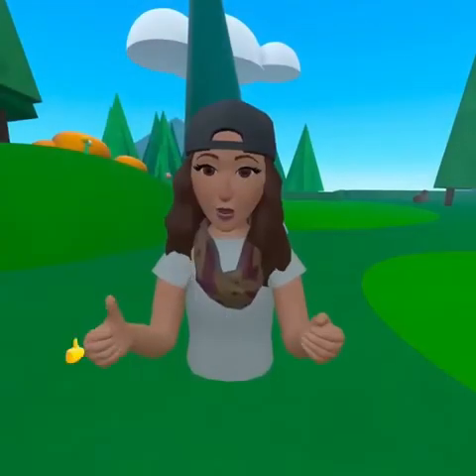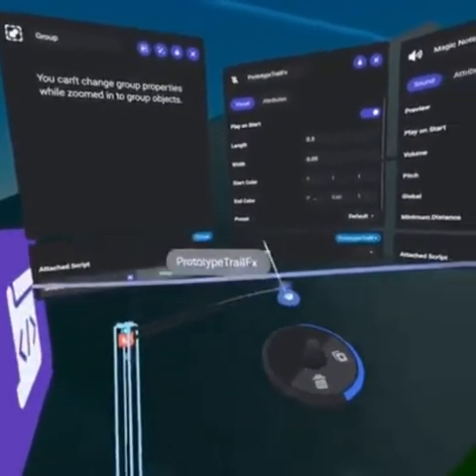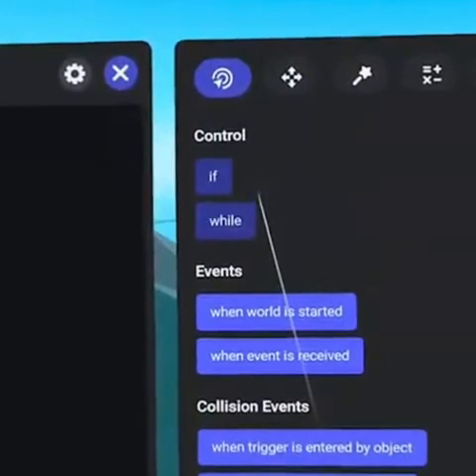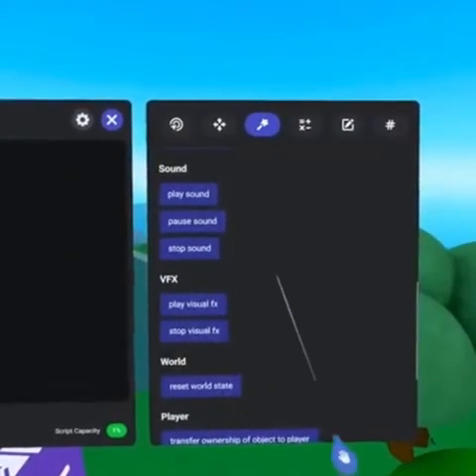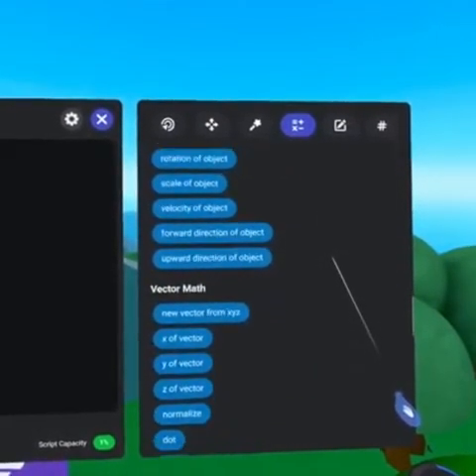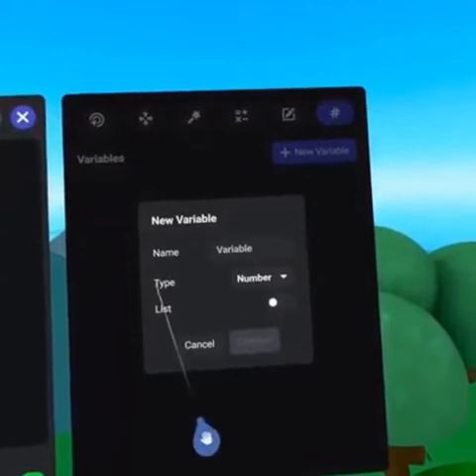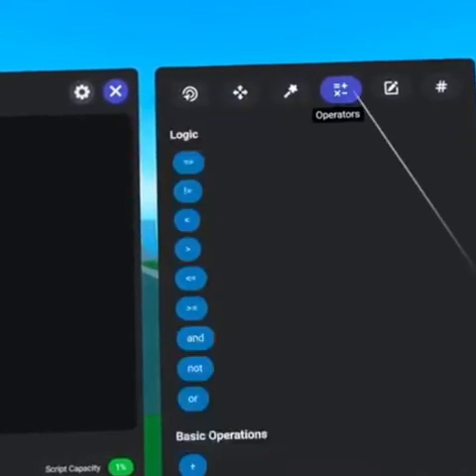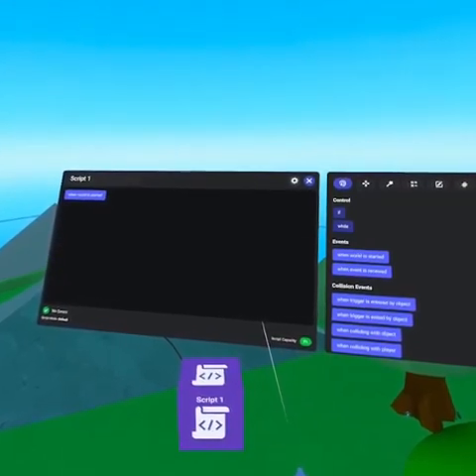Everything about "Intro to Scripting": Horizon Worlds Meta Quest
This video will go over the following:
INTRO TO SCRIPTING
SCRIPT GIZMO
EVENTS
MOTION
ACTIONS
OPERATORS
VALUES
VARIABLES
CODEBLOCK TYPES
SCRIPTING COMPONENTS